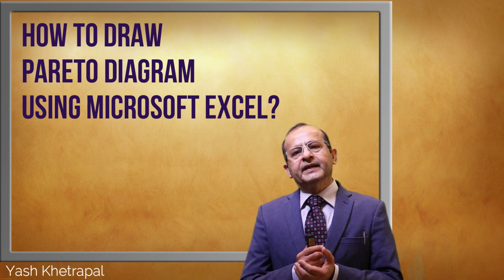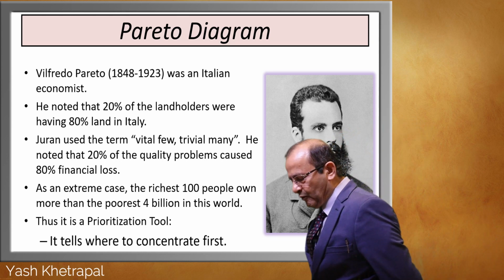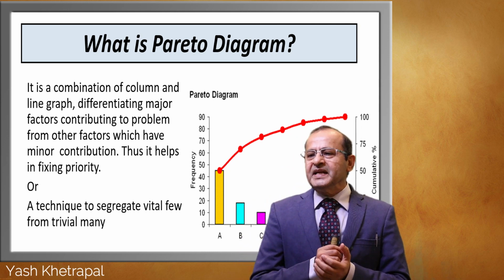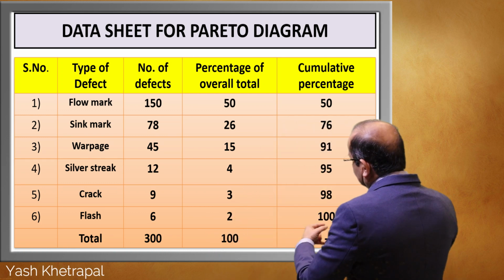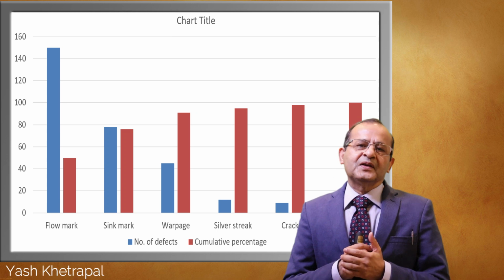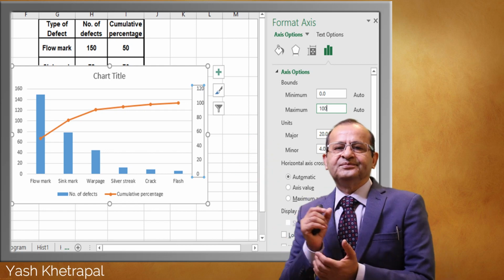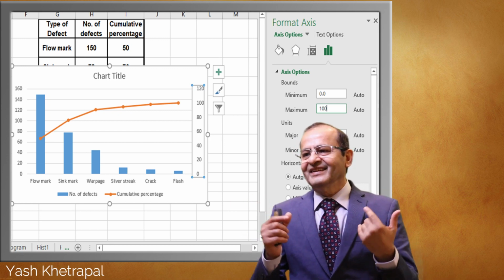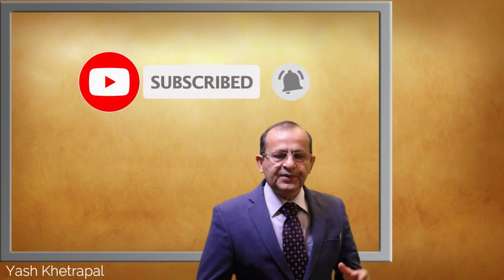How to plot Pareto Chart through Excel? 80:20 relationship in a Pareto Chart. Is 80:20 common?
Pareto Chart and 20:80 relationship
Vilfredo Pareto was born in a wealthy family in Italy and studied economics in France.
After returning to  Italy, he conducted a study and came to a conclusion that 20 landholders were having 80% land in Italy. Thus, there was a huge imbalance.
Juran took this concept and stated that due to 20% causes, 80% rejection takes place. But is 20:80 applicable in all the shop floors? The answers is : No.
If, the quality systems are strong, 20:80 may not come. In that case, we will have to study more data like market returns etc. to determine our priority.

About Yash Khetrapal: Yash has worked with the corporate world for more than 39 years, holding senior positions in big multinationals. Yash has undergone intensive training at Japan’s various plants 5 times and also Leadership Training at National University Singapore. Further, he studied, Boeing’s logistics system at Everett America. In addition he has taken Japanese Language Training at AOTS Nagoya (CKC : Toyota city) wherein he received language training of Chuu Kyuu level. After doing his engineering in 1982 he later gained a PGDBA in Operations. Yash has extensively studied various ancient Indian scriptures like Ram Charit Manas, Bhagwat Gita, Shukra Neeti, Chanakya Neeti, Arth Shastra, Panchtantram, etc. and relates learning from these to the current corporate world. His specialization lies in Leadership Training to senior functionaries along with other behavioral skills and technical Skills, which is backed by a broad experience in Supply Chain, Warehousing and Logistics and Cost Management, with shop floor exposure to more than 200 industries in India and Japan.